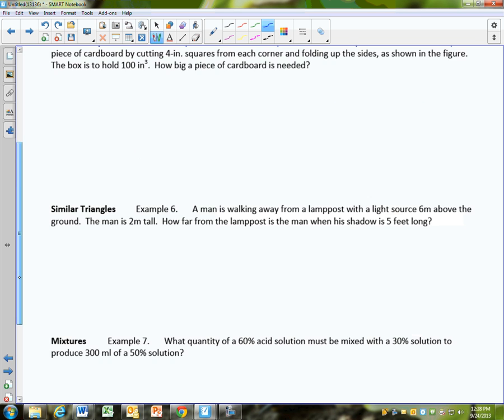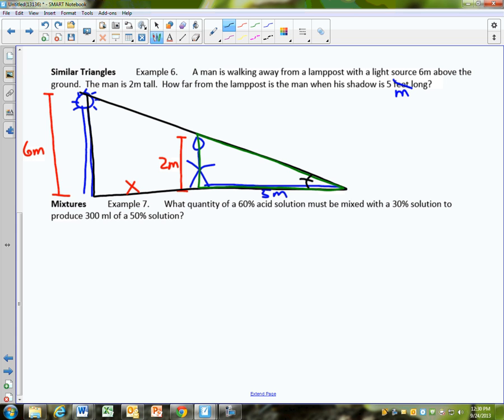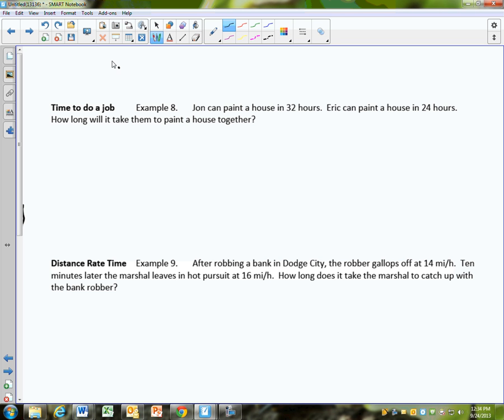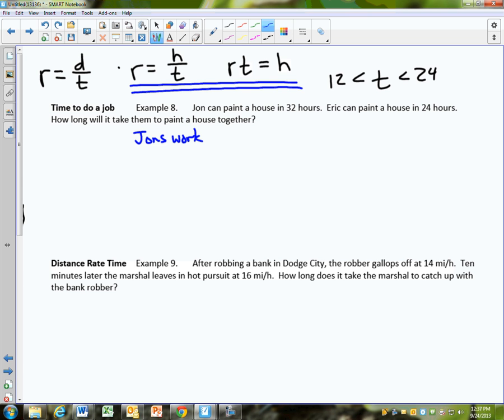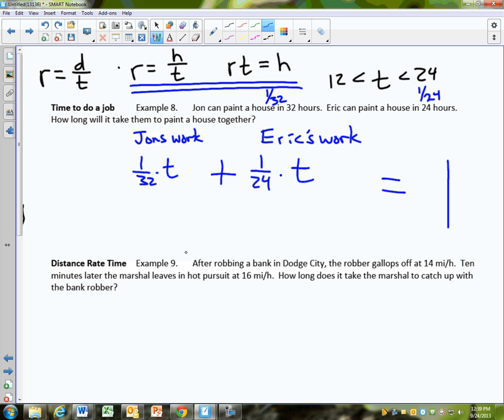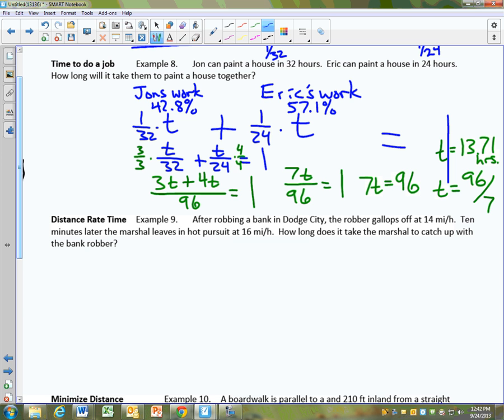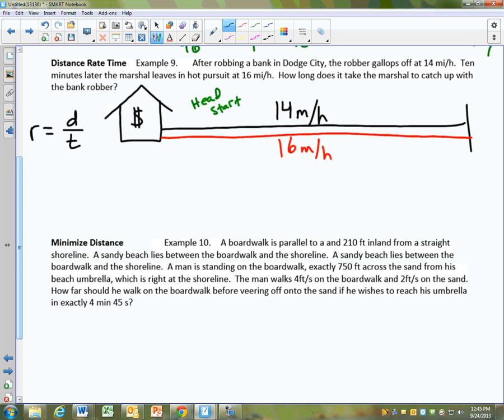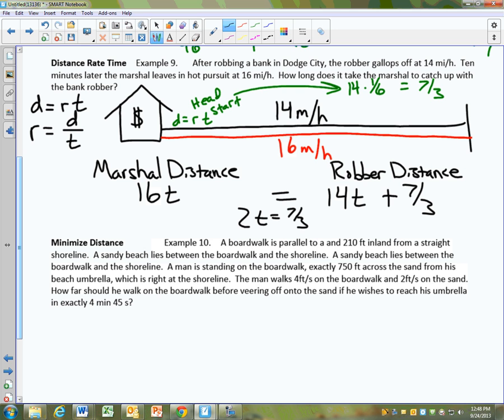Precalculus Unit 1.6 Notes Video 2